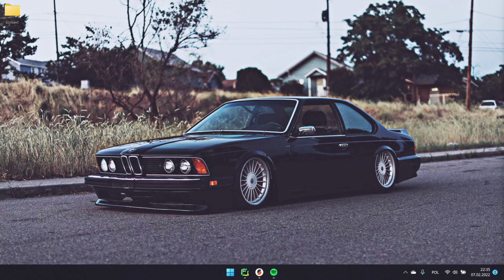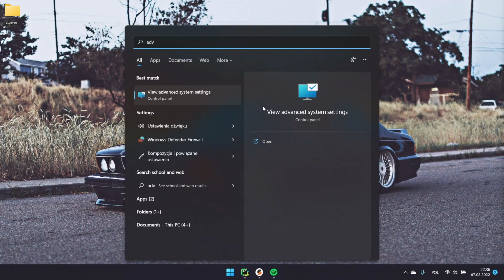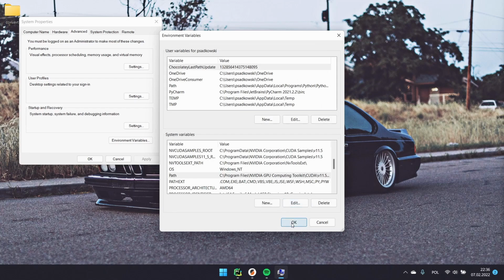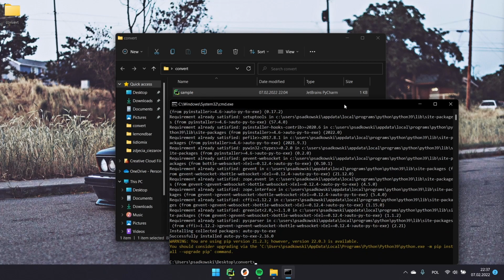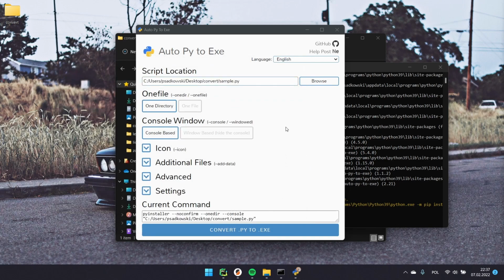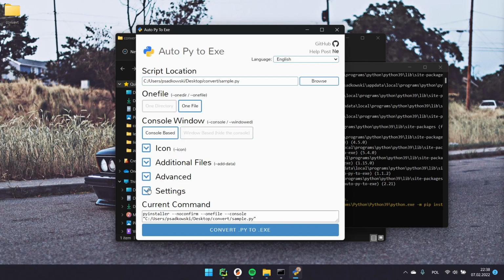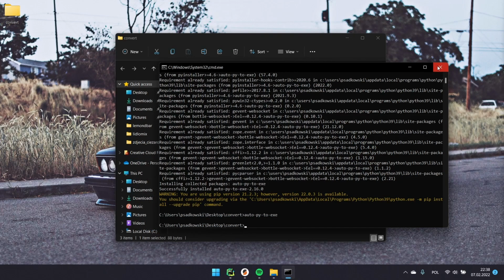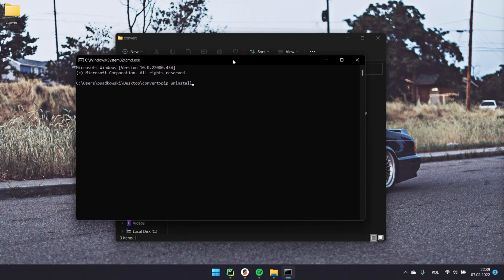How to convert PY to EXE file in 4 minutes?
Hey today I want to show you quick tutorial about python.
You will learn how to convert a py to exe file in simple steps.

0:00 Prepare settings
1:14 Install and convert
3:30 Delete the program

Python 3.9
Windows 11